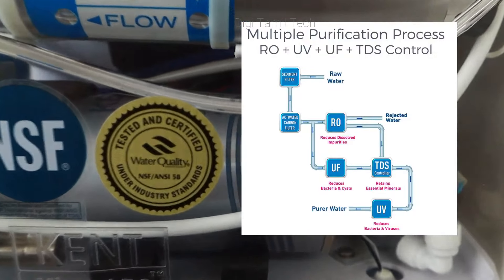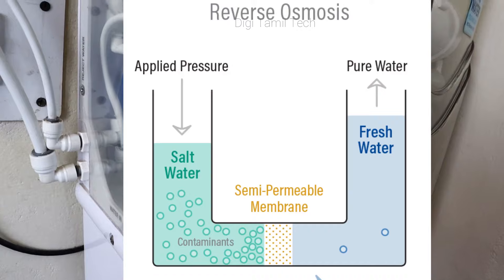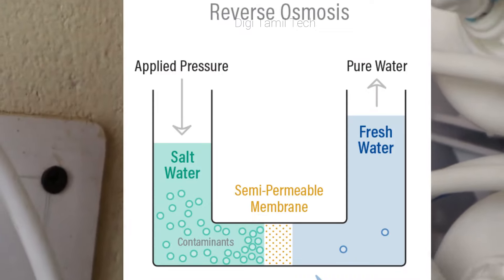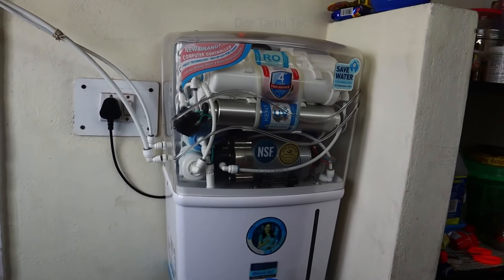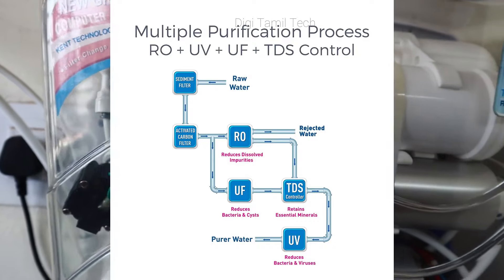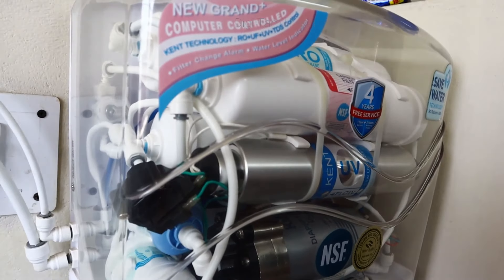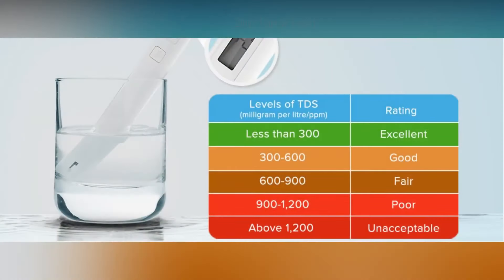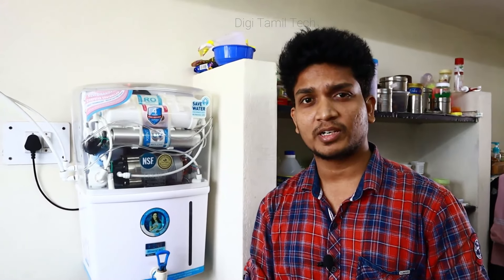Kent Grand Plus Ro+UV+UF Water Purifier Review in Tamil. Malaysia's Best Selling Water Filter.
In this video I will talk about Malaysia's Kent Water Purifier  and Water Purifier For Home use.  I will go thru all the details of this Best selling Water Purifier in Malaysia 2021. Water Purifier For Home and office use, the Filters used in this Water Purifiers,  . In this Video I will help you understand all the Terms which are involved in Water Purifiers, such as RO, UF, UV, and TDS Controller. Just remember that this Kent brand technology is most advanced compared to other brands of Water Purifier , Many countries are switching to this system as it removes bacteria , viruses and many other contaminants in Malaysian waters.